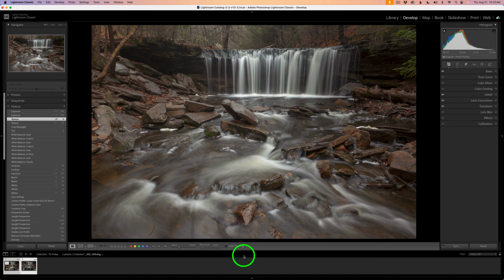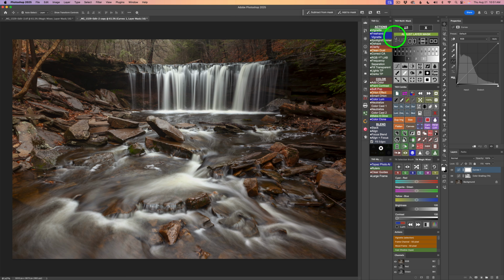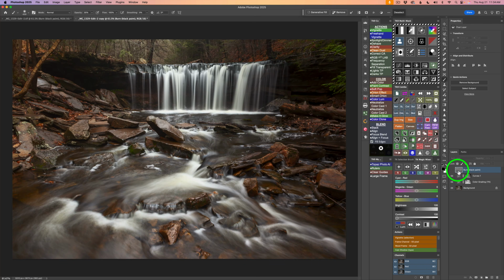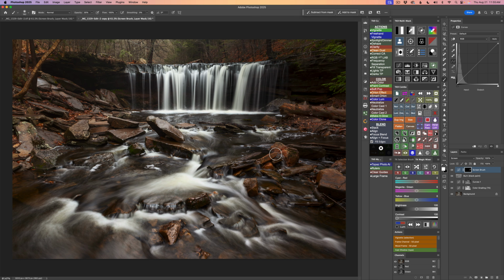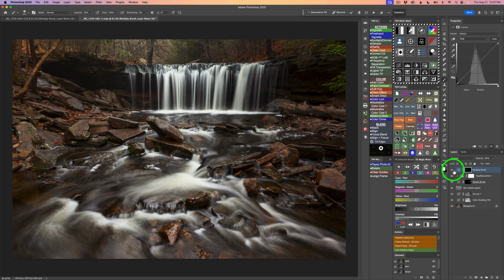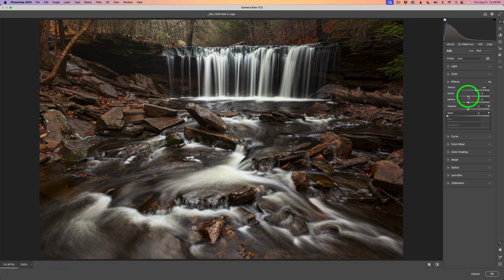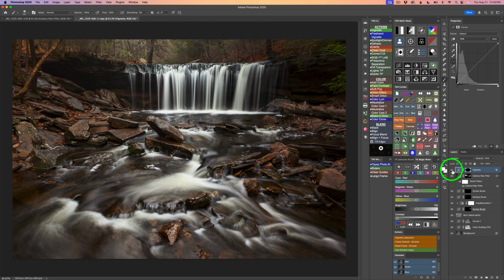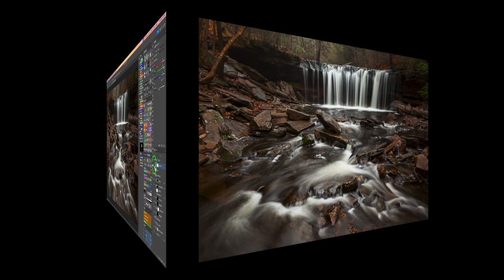TK9 Plugin Waterfall Edit in Photoshop | TK Friday – Nature’s Flow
It’s TK Friday! In this tutorial on The Joy of Editing with Dave Kelly, I’ll show you a full waterfall photo edit in Photoshop using the TK9 Plugin. This powerful panel makes it easy to enhance detail, control contrast, and create professional-quality results.
The image I’m working on is titled “Nature’s Flow”, a beautiful waterfall scene from Ohio. You’ll learn step-by-step how I process this photo, from Camera Raw adjustments through finishing touches with the TK9 Panel.
📥 Download the Image & PDF Notes: Use the Dropbox links below to follow along with the edit.
Whether you’re new to the TK9 Plugin or looking for new editing ideas, this tutorial will help you get the most out of your landscape and waterfall photography.

TIMESTAMPS
00:00 Intro
00:29 Today's Image by Dave Kelly
00:35 Download the image and PDF Notes
00:41 TK Web Store Information and Promo Code
01:35 Lightroom Classic Editing Info
02:22 Balance and Contrast Adjustment
03:46 MidTone Contrast
04:54 Darken Foreground Shadows
07:45 Lighten Rock Shadow areas on the right side
09:20 Desaturate the areas lightened in previous step
10:06 Darken the rocks on the left side for better balance with the right
12:28 Paint with a Screen brush to bring out the fog and light behind the waterfall
13:53 Accentuate the textures in the rocks and trees
16:02 Vignette
17:01 Burn the light rock at the bottom center to reduce distraction
17:38 Remove the light rock above the waterfall
18:39 Overall Before and After
18:40 BW Conversion with the TK Magic Mixer
19:36 Outro